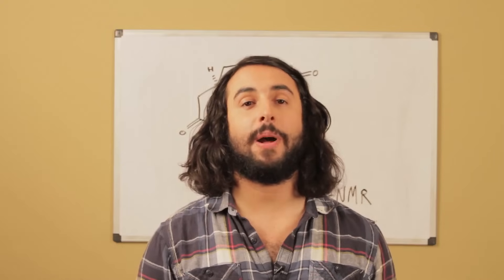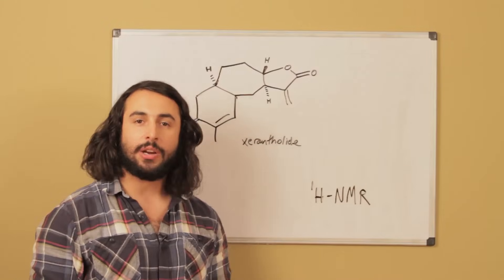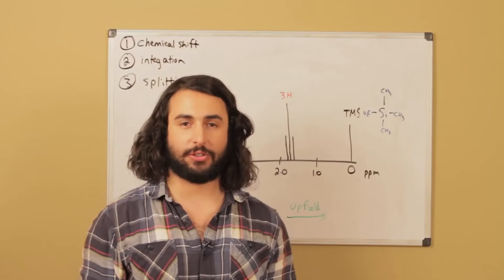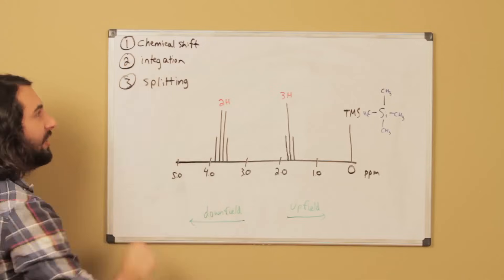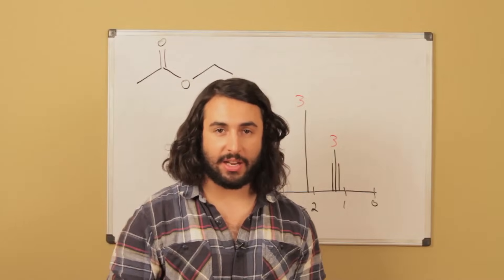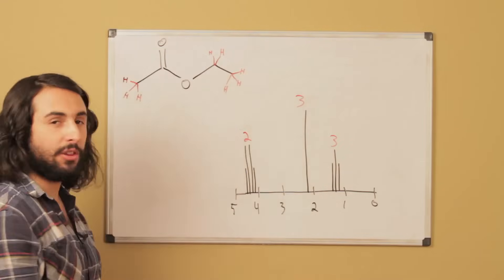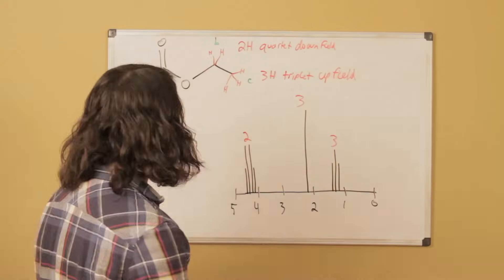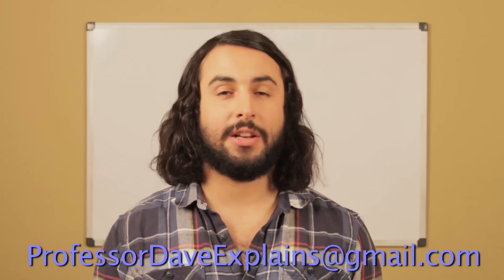NMR Spectroscopy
What are these things?! All the lines! Splitting? Integration? This is the most confusing thing I've ever seen! OK, take it easy chief. Let Professor Dave take you through the very basics of interpreting NMR spectra.